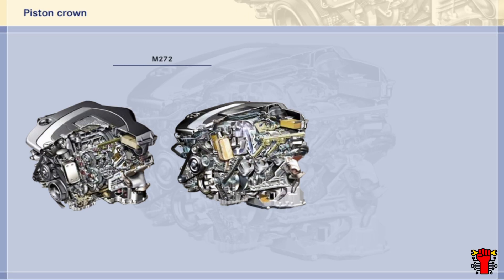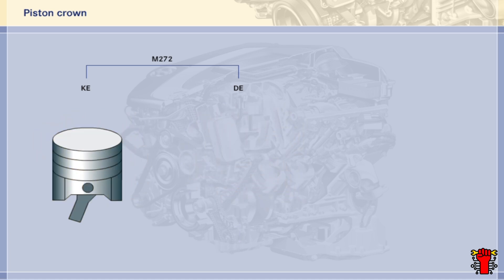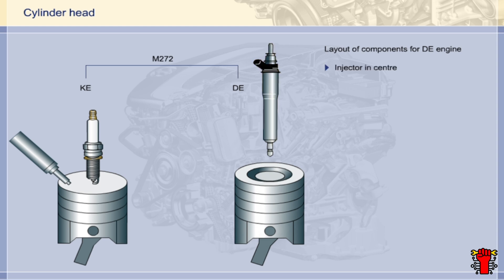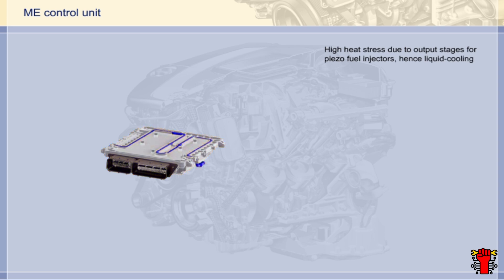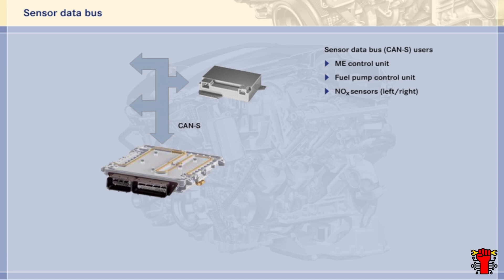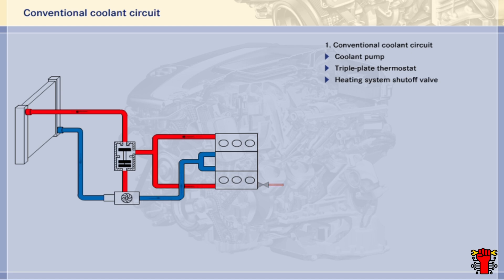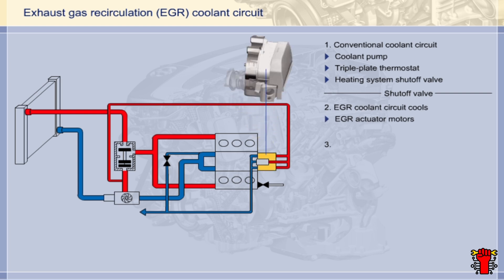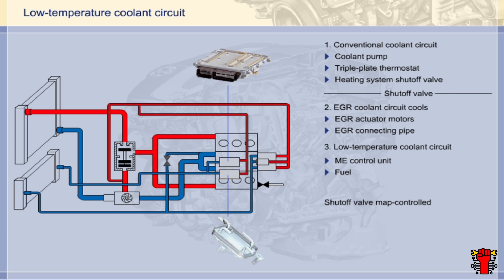Direct-Injection Petrol Engines part1 "the relationship between fuel consumption, emissions"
In this video, we dive into the unique features of the direct injection (DE) variant of the M272 engine, focusing on the key differences from the port injection variant. We’ll explore the specific changes to the mechanical engine systems, the modifications in the ME control unit, and the role of the new sensor data bus. Additionally, we'll examine the complex coolant circuits that enhance the DE engine's efficiency. Join us for a detailed breakdown of these important systems and gain a comprehensive understanding of the M272 DE engine’s design.

 M272 DE engine, direct injection vs port injection, ME control unit, M272 sensor data bus, M272 coolant circuit, Mercedes engine systems, M272 engine features, automotive engineering